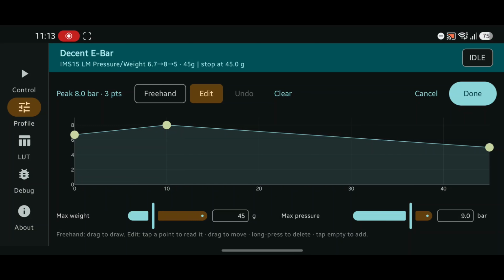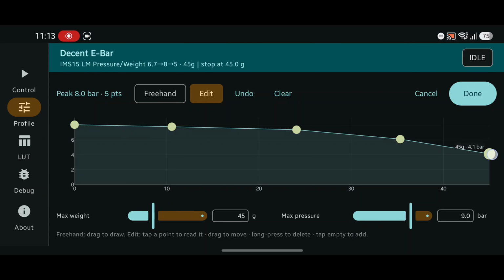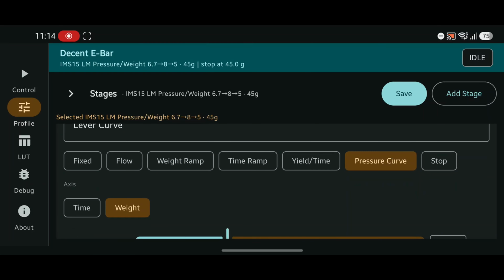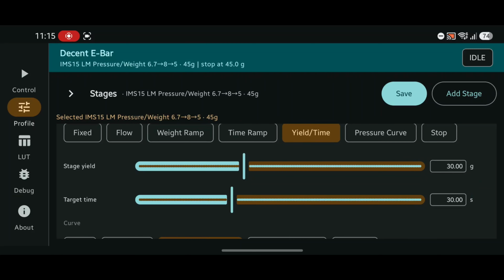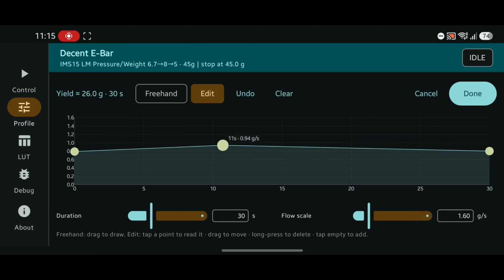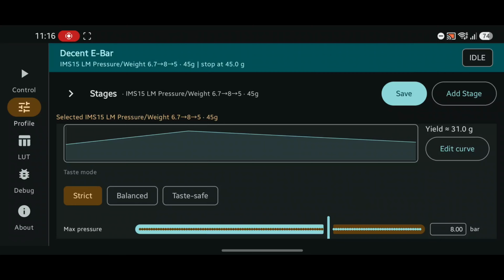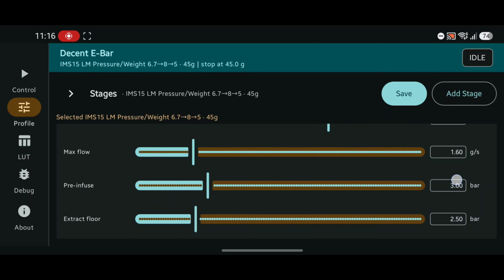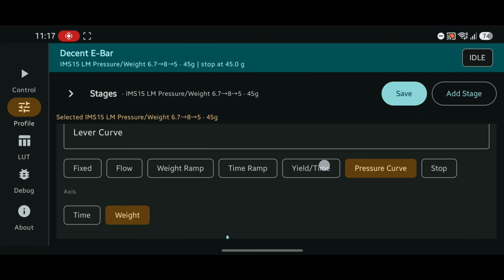Decent E-Bar 0.0.4.1: Flow and pressure curves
Showcasing the new pressure over weight, pressure over time, flow rate over time features and how to use them.